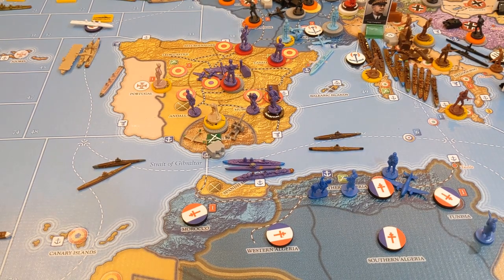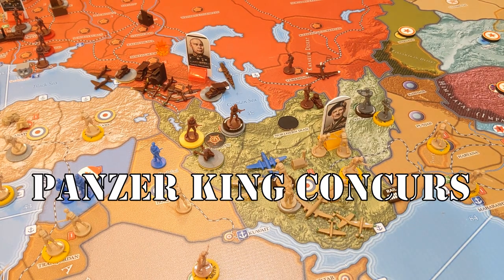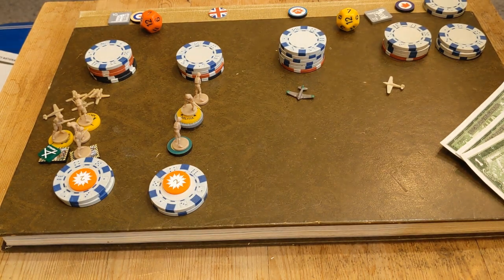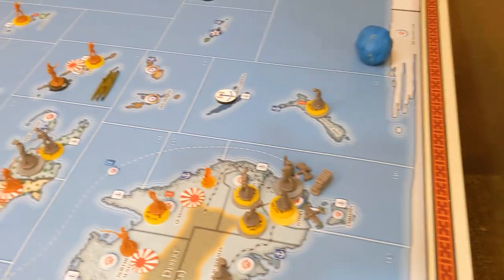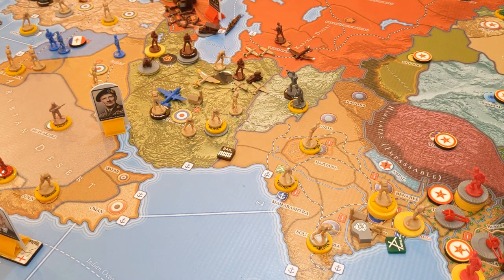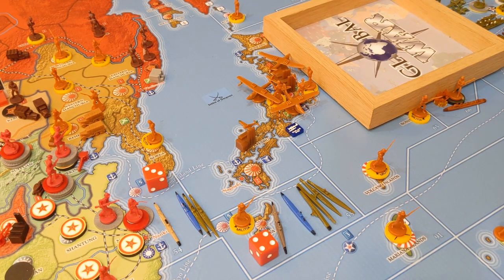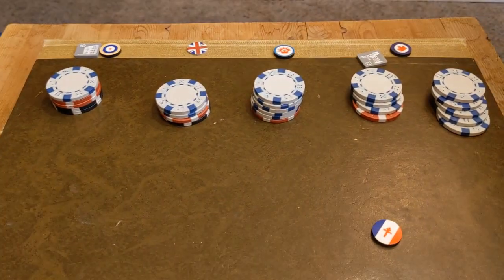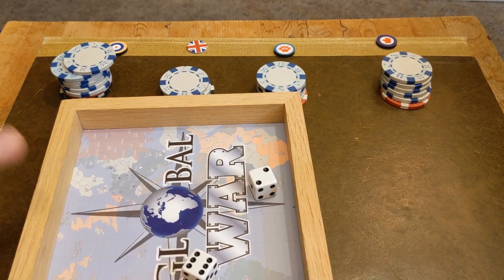13.4. British Commonwealth & France. Operation Winter Solace.